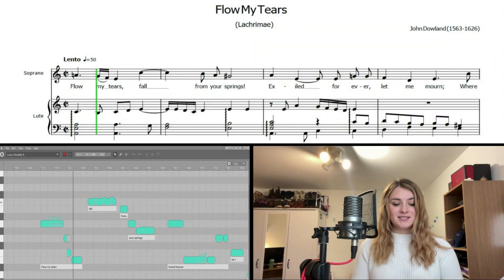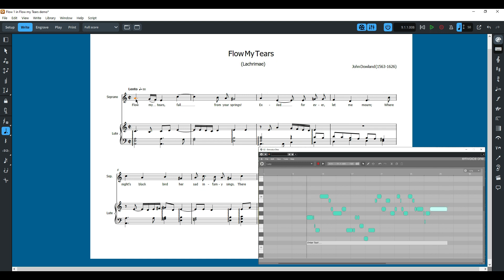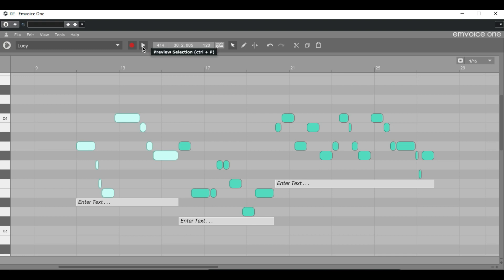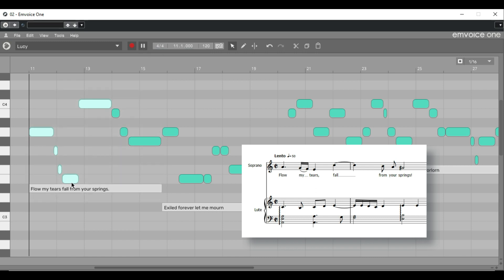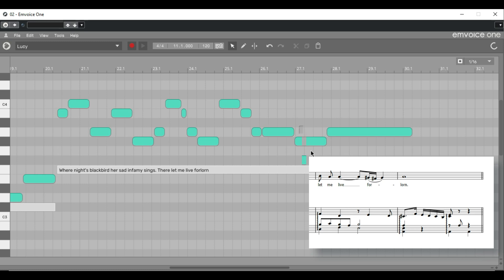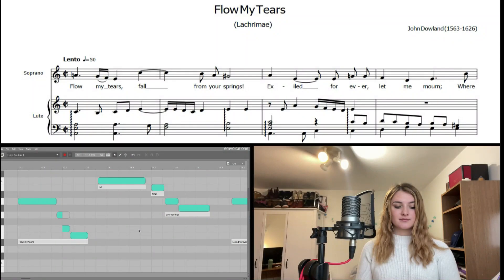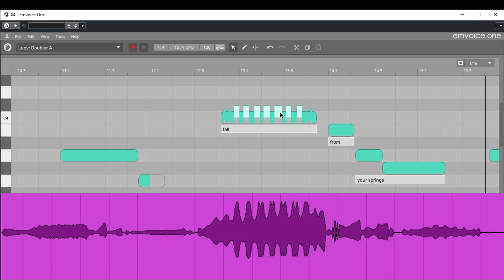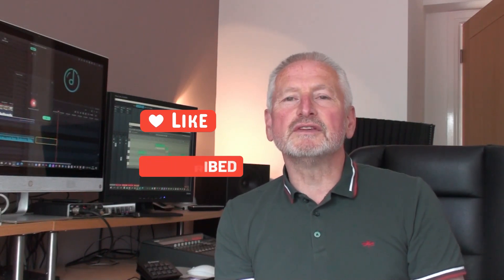Scoring a 16th Century ayre with Dorico and Emvoice One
In this first of a series of videos, composer Ian Blick illustrates how to replicate a 16th century ayre using Emvoice One voice synth and Dorico Pro 4 notation software. With the help of soprano Charlotte Potter, Ian discusses how to make Emvoice One emulate the voice of a trained singer,  adding more realism to the score which has been produced in Dorico Pro.
00:08 - Introduction
00:47 - Setting up the project in Dorico
01:10 - Sending midi to Emvoice One
02:05 - Fixing the message 'region too complex'
03:30 - Auditioning the sounds
04:08 - Typing in the words
04:38 - First playback of words
05:17 - Editing the notes, melisma and homophones
08:52 - Emvoice One cheat sheet
09:21 -  Adding vibrato to the music
11:41 - Exporting the score to a DAW
13:04 - The finished product